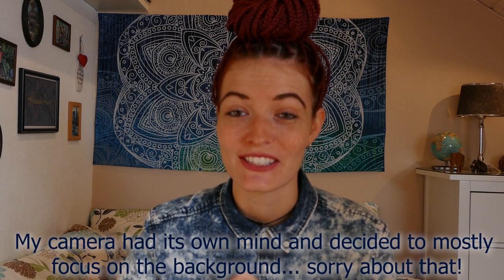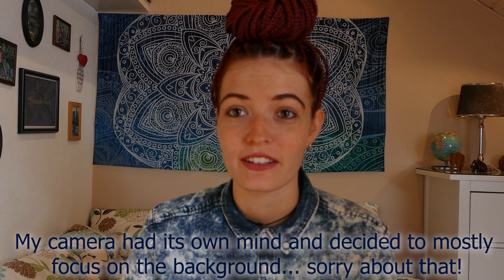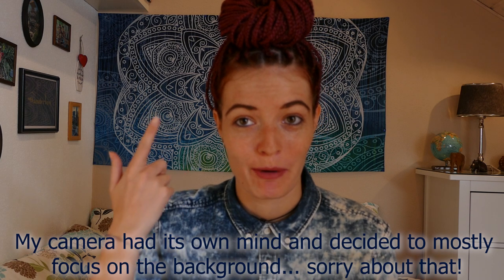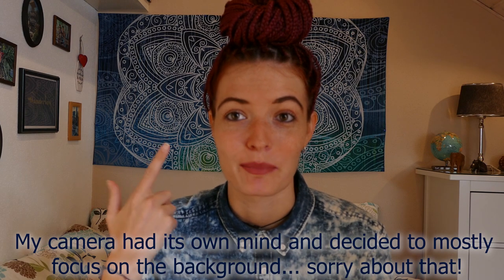Box Braids on Thin & Straight Hair 〘My First Time Braids Experience - Vlog〙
Thinking of getting box braids?
In this video I am talking about my experience of getting box braids for the very first time & the things I noticed during the first few days. I have really thin hair, so therefore I got them done with mixed feelings.